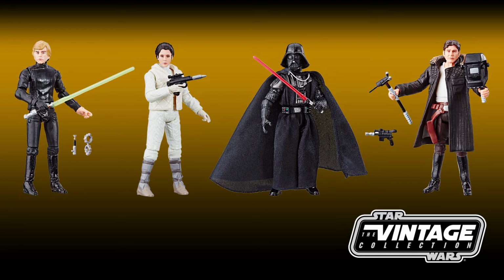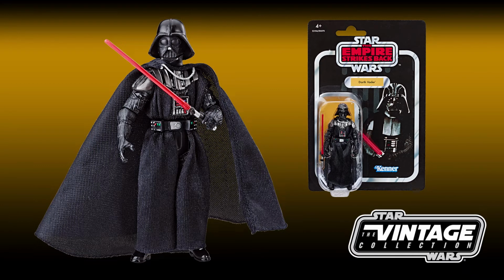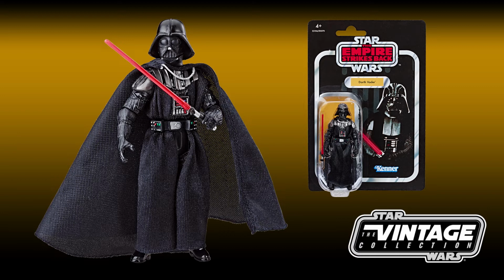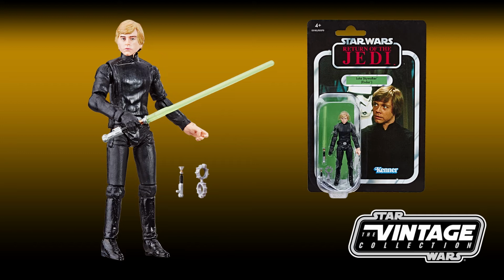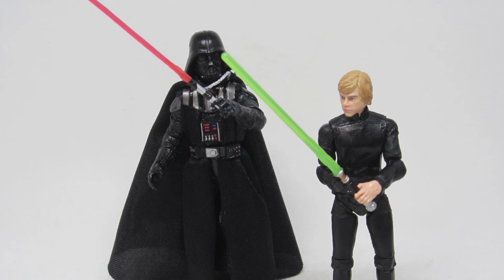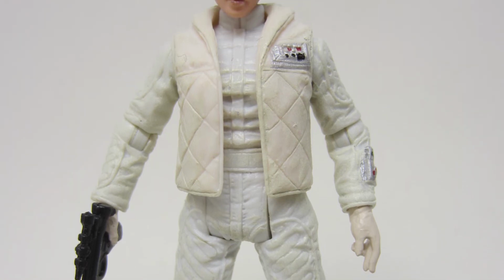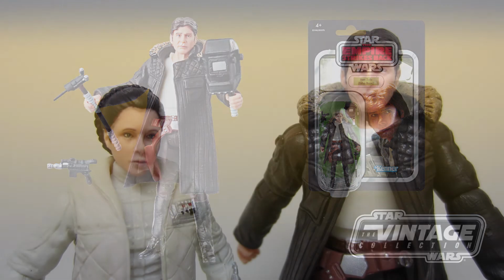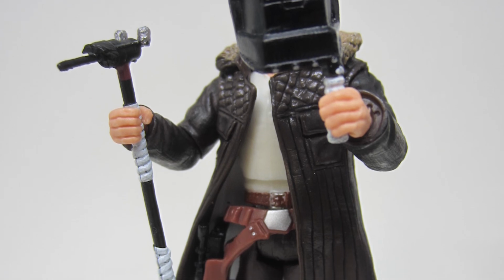Toy of the Week: Star Wars The Vintage Collection Wave 5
Star Wars The Vintage Collection Wave 5! New and vastly improved portraits are to be found on Luke, Leia, Han, and Darth Vader in this wave. Once you pop off Vader's helmet, you'll see one of Hasbro's best human faces in this scale - and the others are almost as god as he is!

Entertainment Earth® is where pop culture lives - pioneering the online retail and wholesale toy and collectibles industry since 1996.